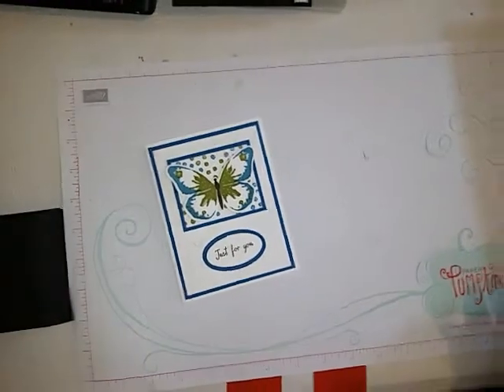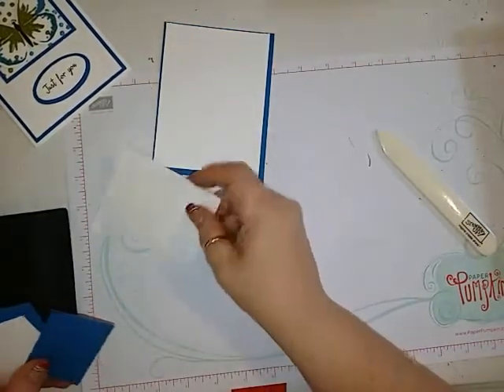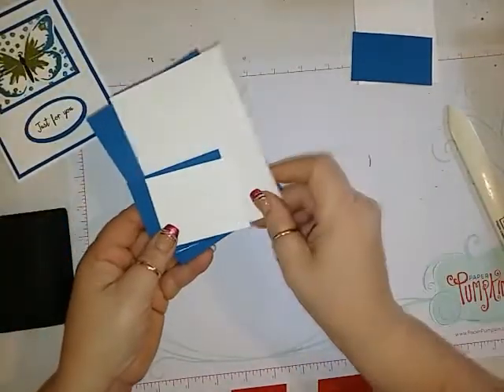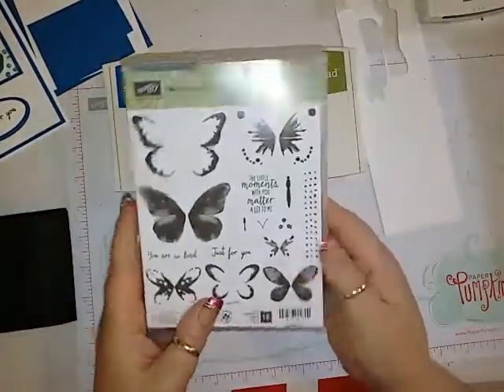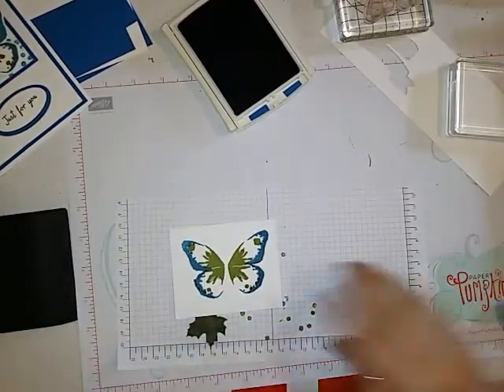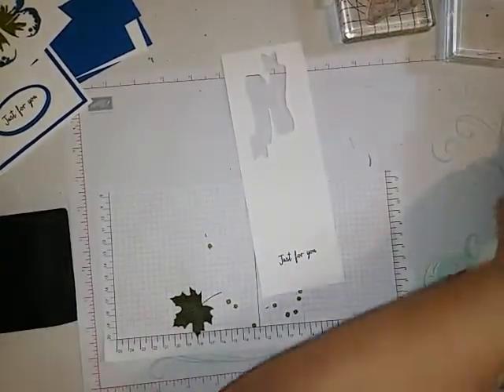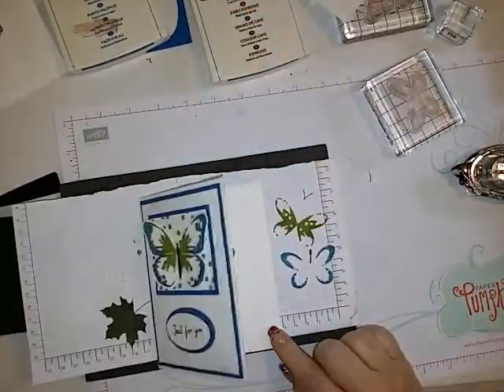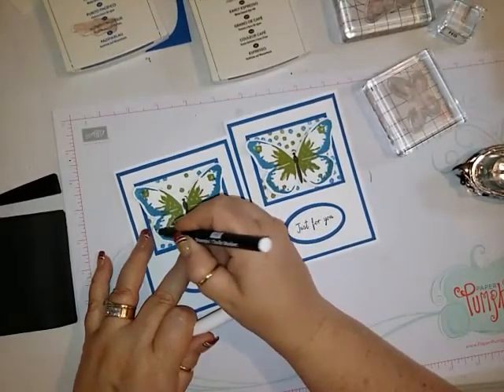Just for you Butterfly card.